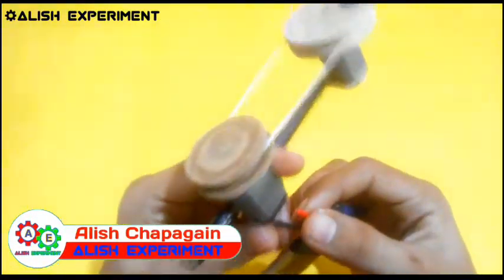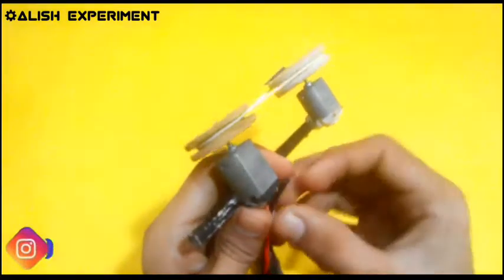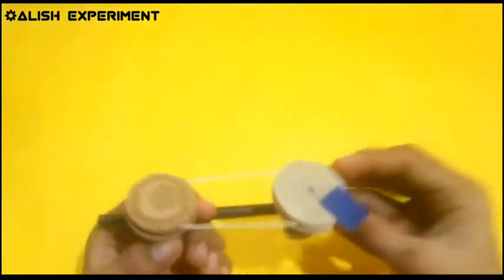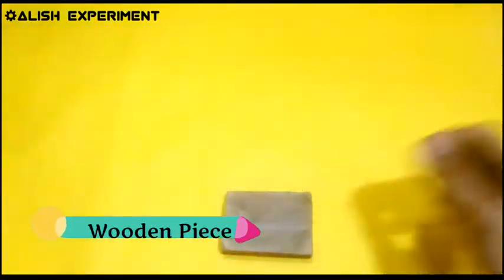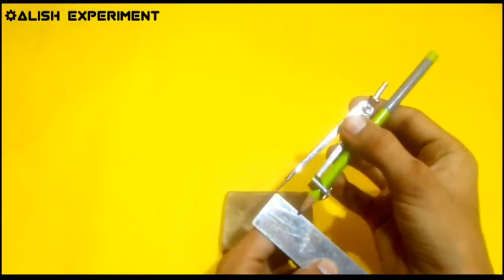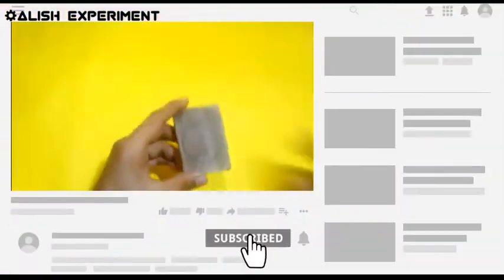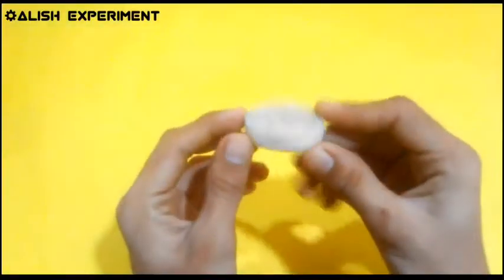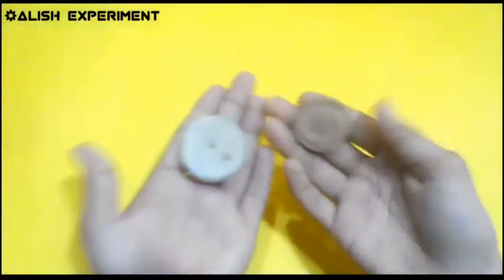How To Make Pulley At Home || Homemade Pulley || Diy Pulley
Hello Friends well come to our YouTube channel Alish Experiment. I Hope You all are fine. And in this video we learn to make a pulley.

Friends in this video I show you to make a pulley at home. It is very easy to make. I show very easy way to make it.
Things Needed:)
1.Wooden piece
2. Compass with pencil
3. Hak saw
4.etc.

Music Provide By Magic Music:)

how to make pulley at home
how to make pulley
how to make a pulley
diy pulley
homemade pulley
how to make pully
how to make a pulley at home
DC motor pulley